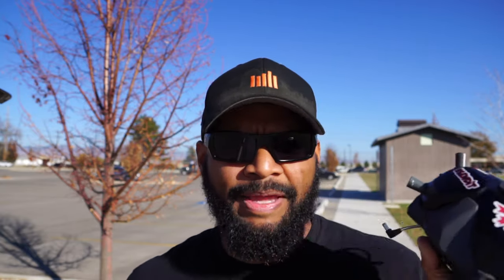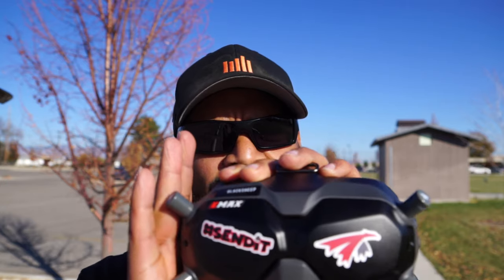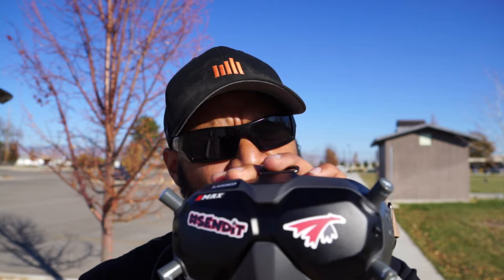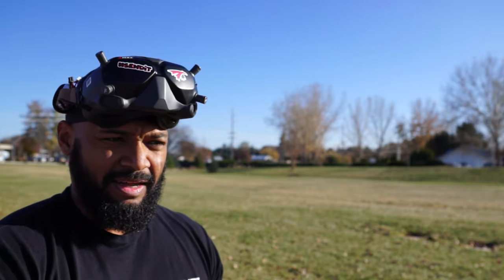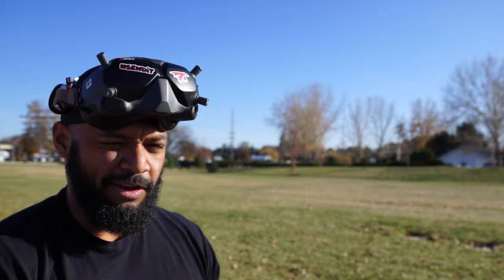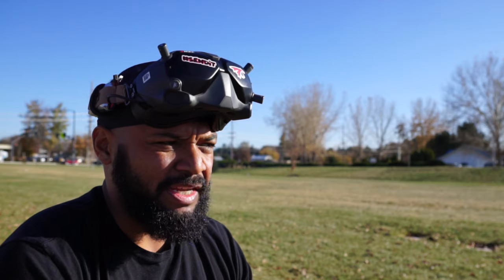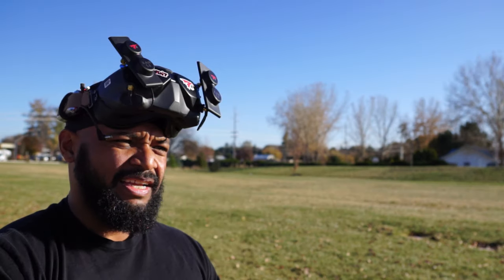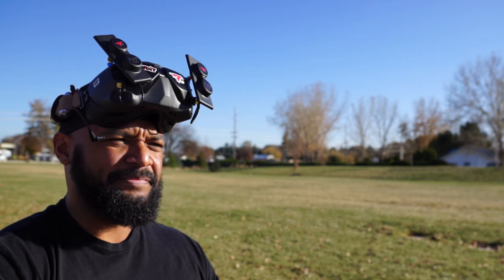DJI fpv vs TBS Fusion // FW v01.00.01.00 / Tuesday Vlog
HD Build -
Hyperlow Unibody 6"
Gen 1 Pyro/Aikon Stack
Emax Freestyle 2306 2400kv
Gemfan MCK 51466
Lumenier AXII
Brain3D prints
BF 4.1

running Bonka 5s 1300's

Analog Quad -

Emax Buzz
Runcam Sparrow 2 Pro 1.8
Gemfan MCK 51466
Bonka 4s 1500 Ultralight
BF 4.1

Control -
Frsky Q X7 + TBS Crossfire